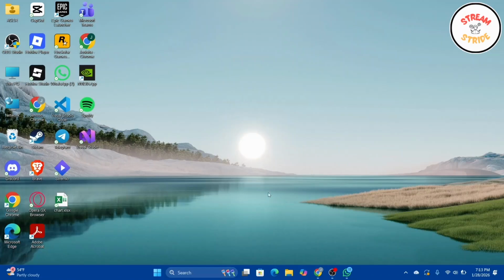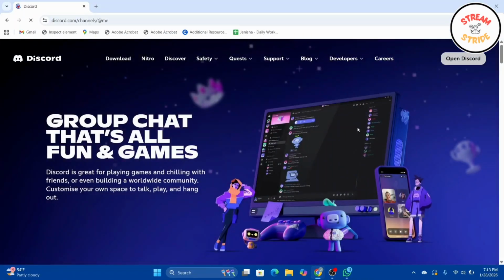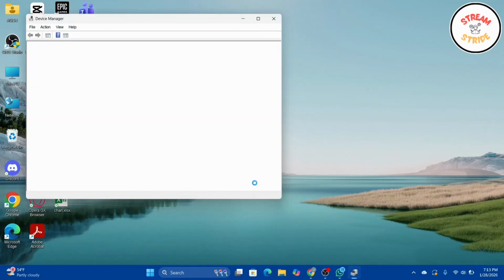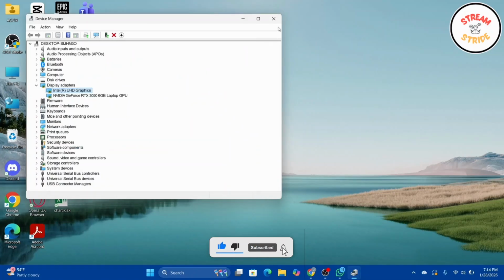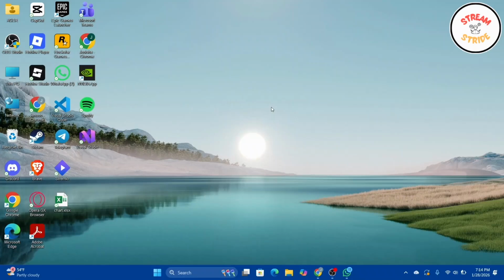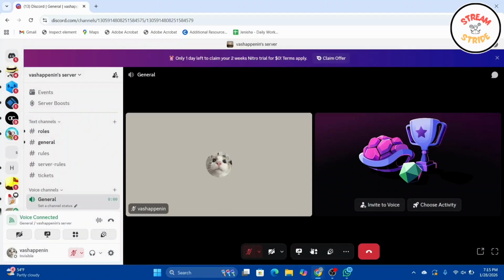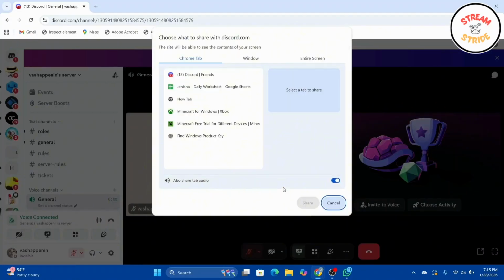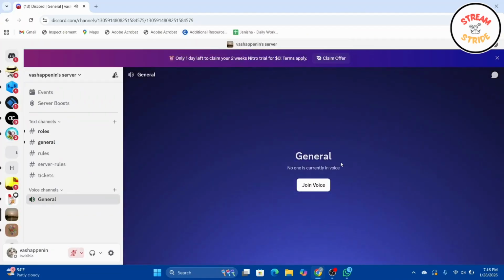HOW TO STREAM MOVIES ON DISCORD WITHOUT BLACK SCREEN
If you’re trying to figure out how to stream movies on Discord without black screen, this video is exactly what you need. In this step-by-step guide, I explain how to stream movies on Discord without black screen using simple Discord and browser settings that actually work. Whether you’re searching for how to fix Discord black screen while streaming movies, how to watch movies on Discord with friends, or how to disable hardware acceleration to stop the black screen issue, this tutorial covers all the proven methods so your screen share works smoothly.

In this video, you’ll learn:

How to fix black screen when streaming movies on Discord
How to disable hardware acceleration in Discord and browsers
How to stream Netflix and other platforms on Discord
How to share your screen with audio on Discord properly